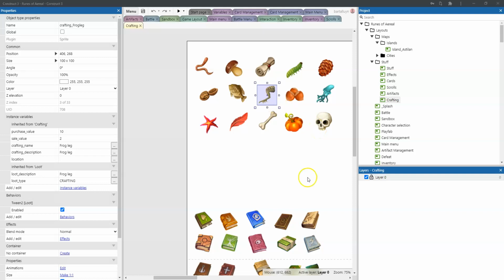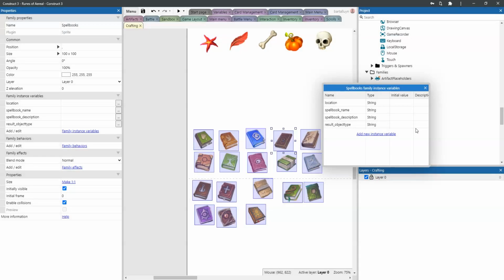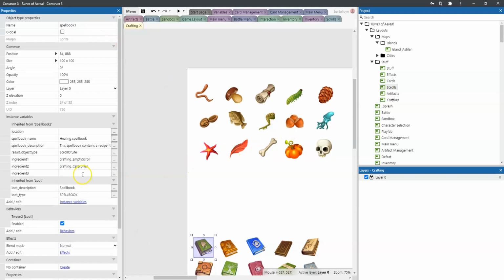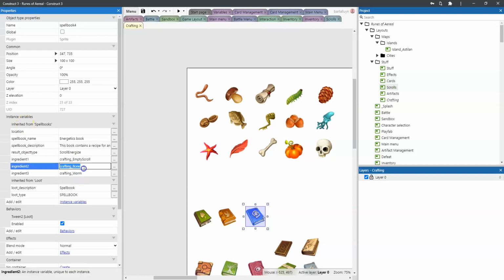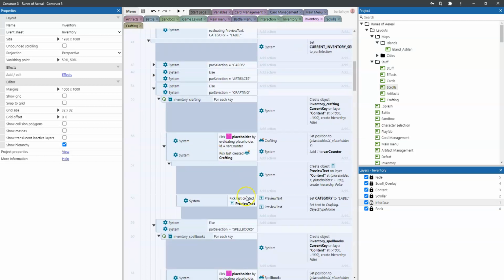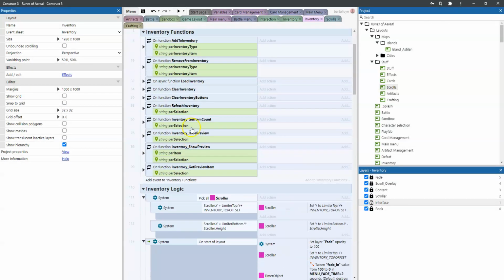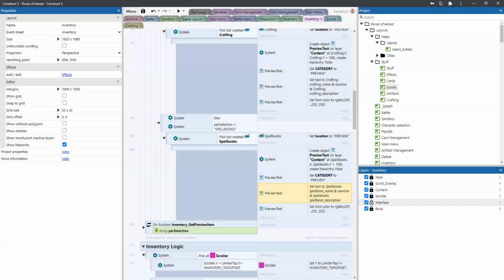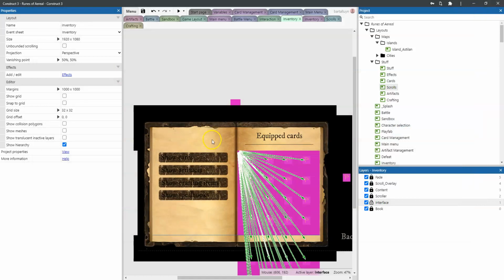Runes of Aereal - Live coding session : Crafting 1/8